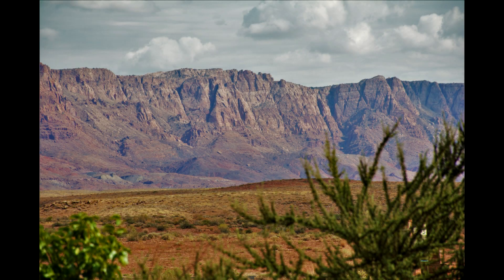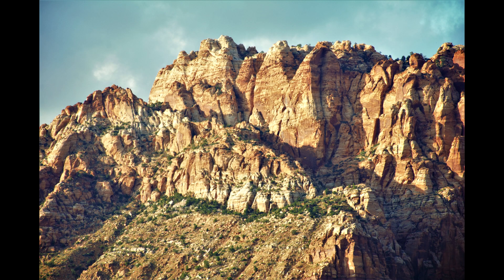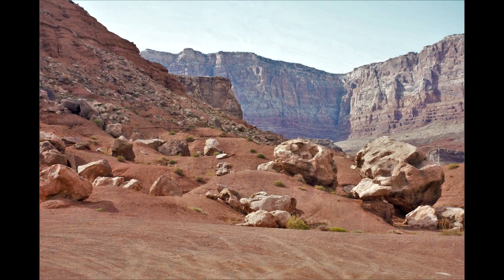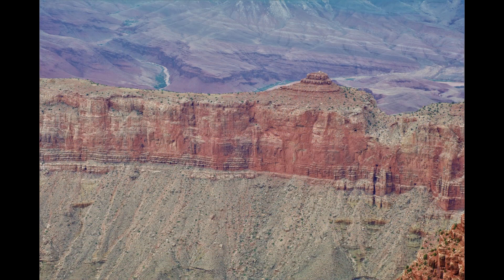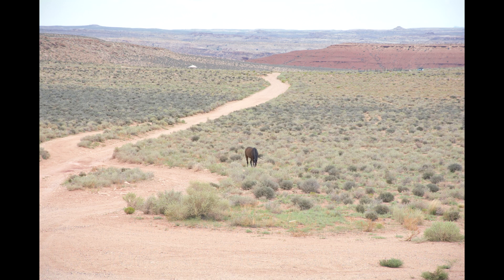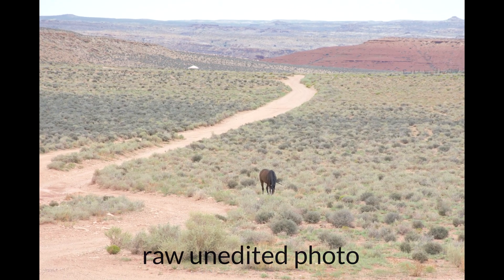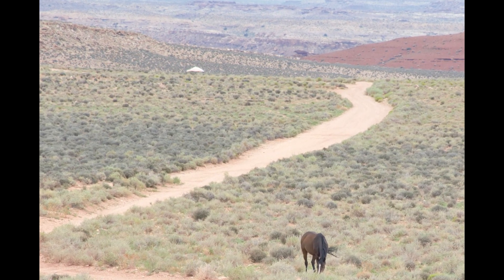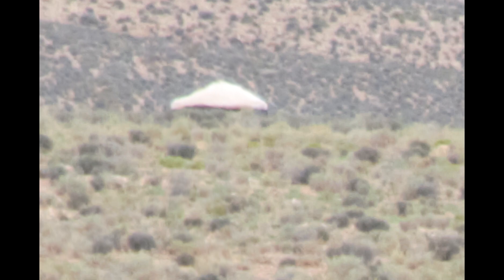UFO Sighting! in Photo Near Grand Canyon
After visiting the Grand Canyon in Arizona on a family vacation, I stopped on the side of the highway just north of it to take some photos.  It wasn't until I got home that I noticed an anomalous object in one of the pictures.